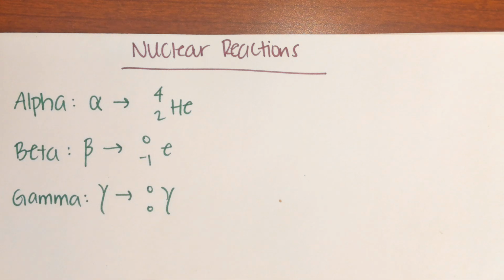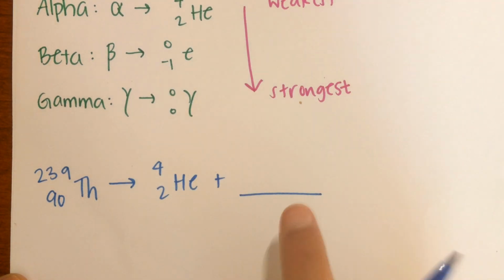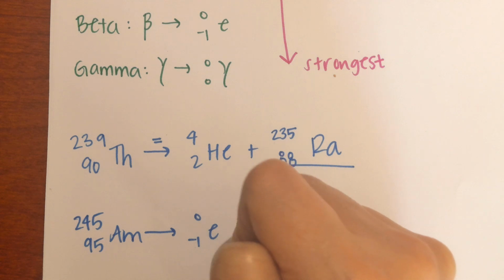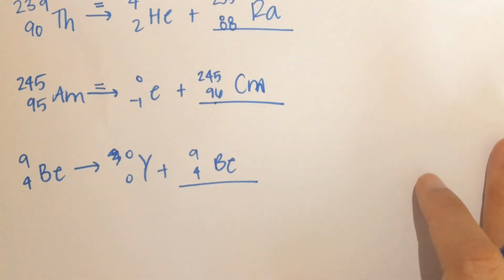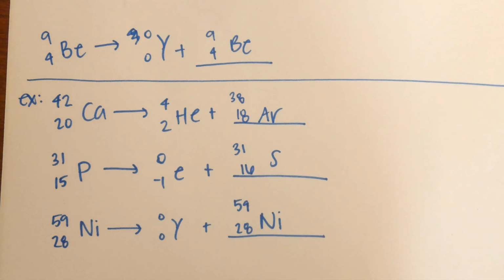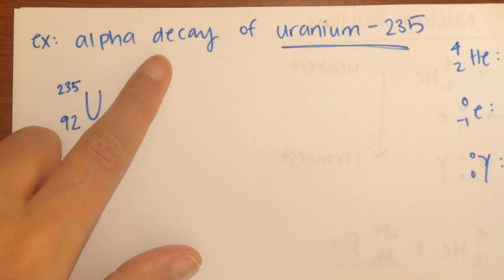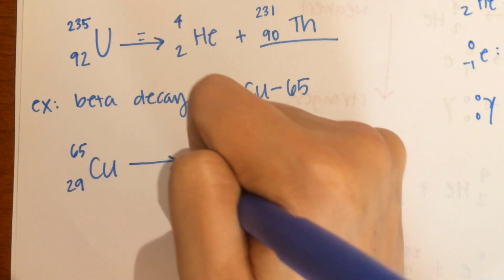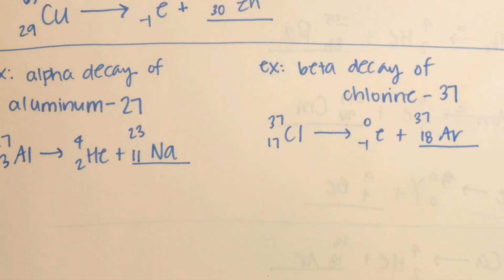Nuclear Reactions Tutorial